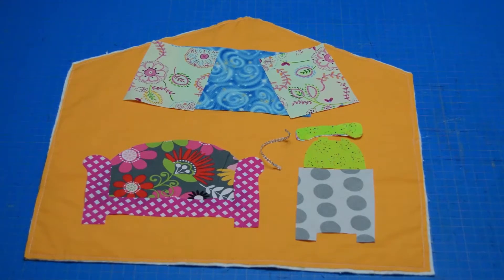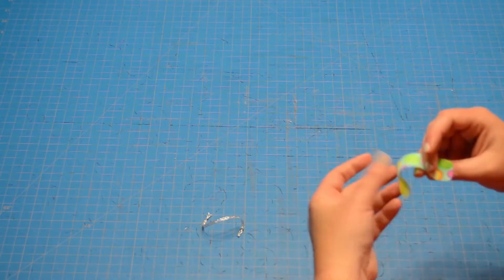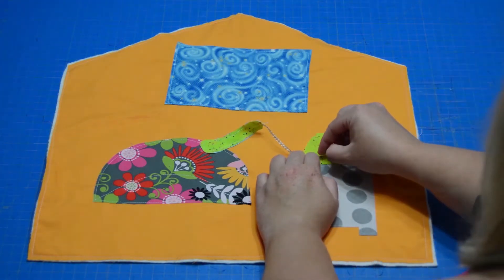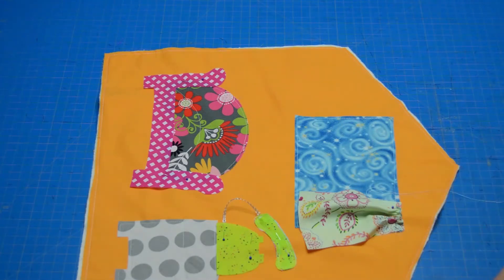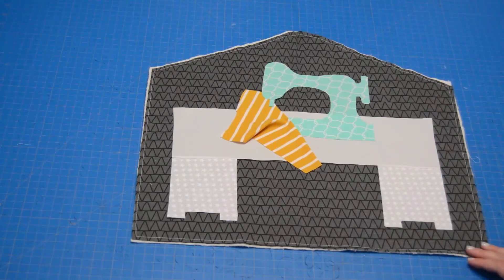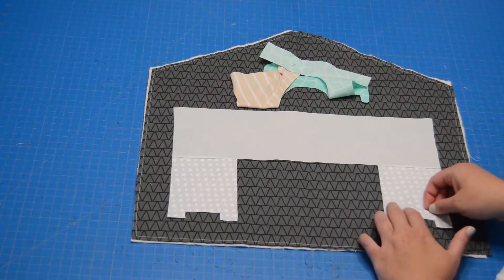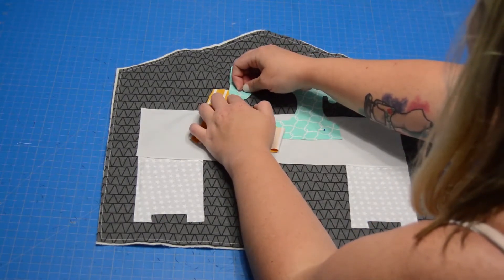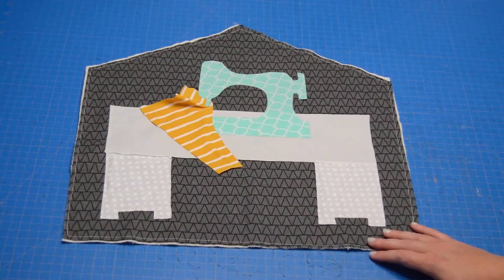Quiet Book Sew Along - DAY 3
Its day 3 of the Quiet Book Sew Along

In today’s video, we show you how to piece together the living room. It has lovely details such as the rotary telephone, a couch, a side table and some cute curtains. We also have a bonus room surprise in the video? What is it? Have a look now. You’ll be pleasantly surprised for sure.

Quiet Book Sew Along

During the 5 days of the Quiet Book sew along, we'll be making a Doll house that is guaranteed to keep your little one entertained for hours. Watch as we go through details on how to select and cut your fabrics, tips on how to sew the details and the different options and rooms you can sew within this imaginative playscape.

This Quiet Book is like a folder that opens out. The front and back covers of the book are the exterior of the house while the pages within are individual rooms Your options are as vast as your imagination can take you. And no playscape would be complete without an adorable little dollie to live in it.

If you're joining us, here are the links you'll need:

To view the rest of the Quiet Book Sew Along videos, go to the playlists section of this channel or register

For sewing support, please post in either our sew along group or pattern support group on Facebook